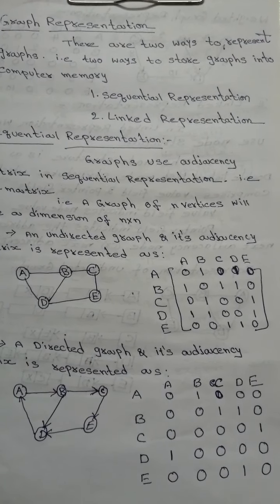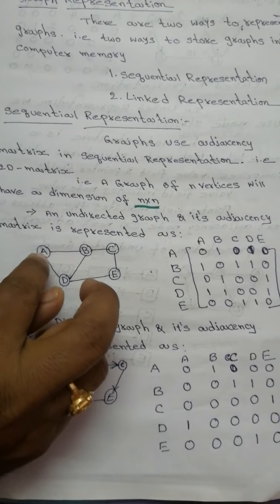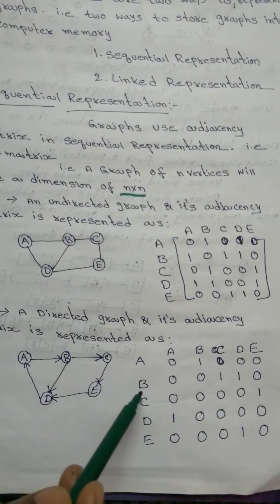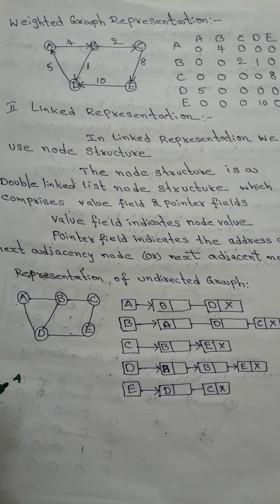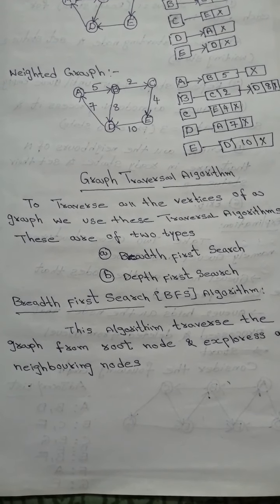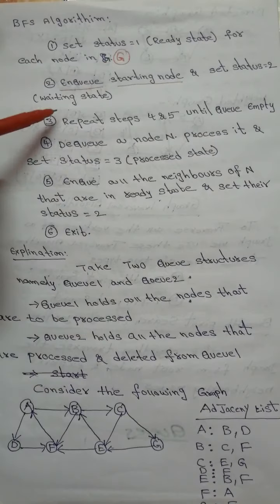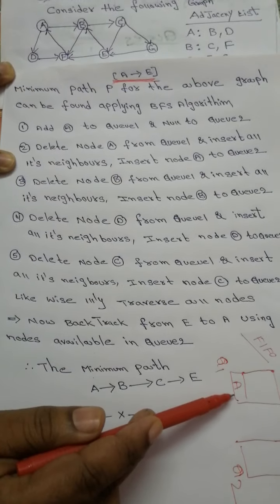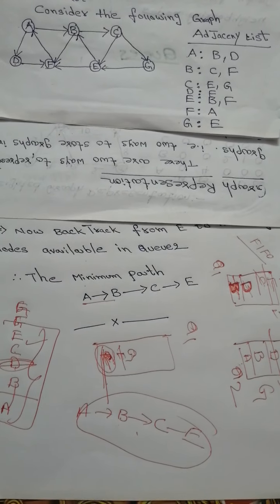Graphs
Graph representations